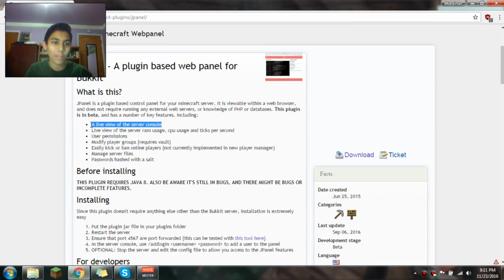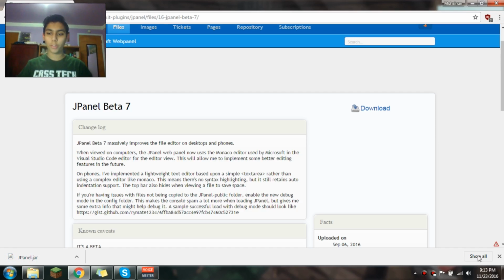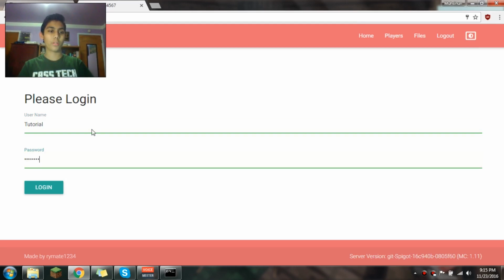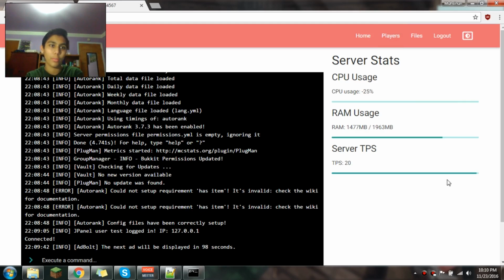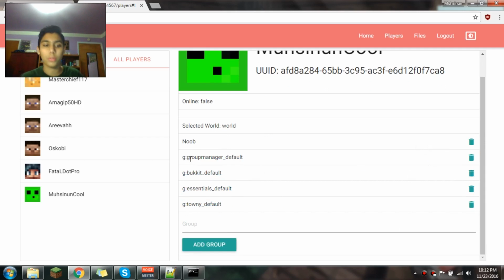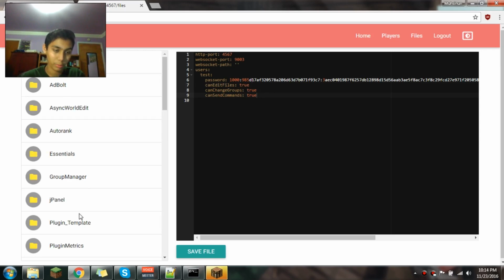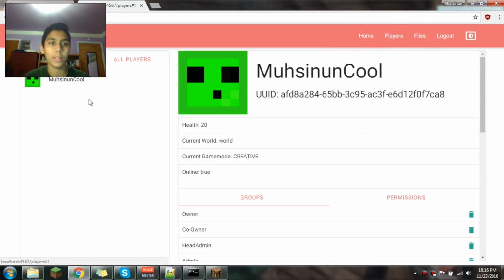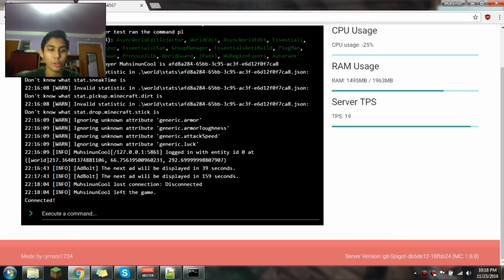JPanel Plugin Tutorial And Review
This plugin allows the utilization of an online web console.

|                              InfiniD Ware!                                             |
| IP: play.infinid-ware.ml                                                         |